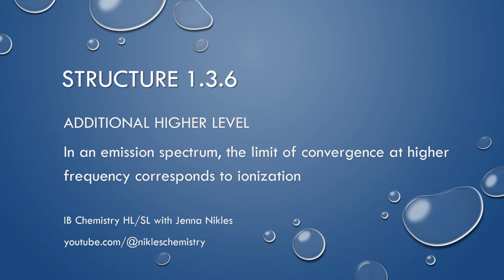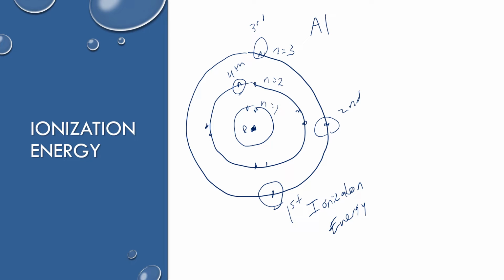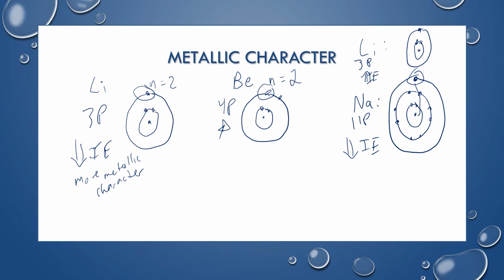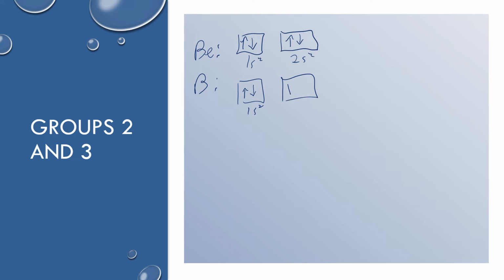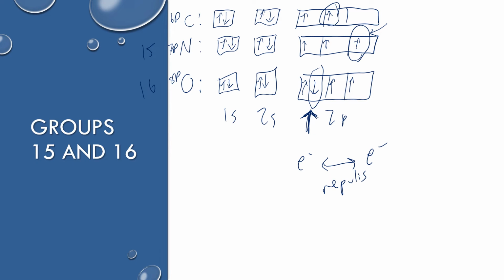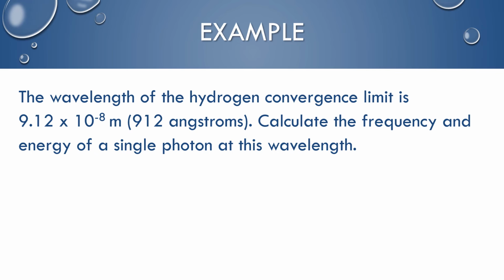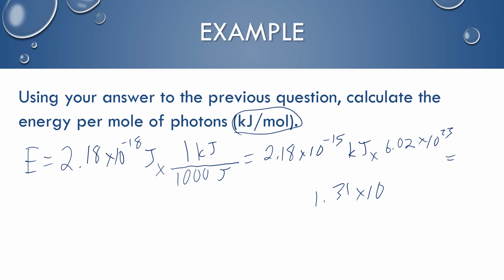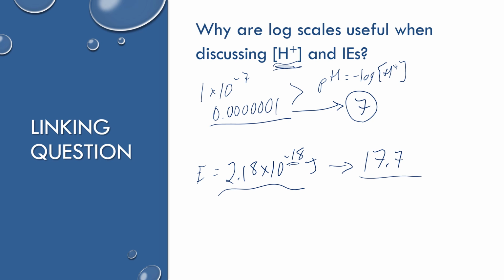IB Chemistry HL Only - Structure 1.3.6 - Convergence Limit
First Test 2025. HL Only. Structure 1.3.6 – In an emission spectrum, the limit of convergence at higher frequency corresponds to ionization.